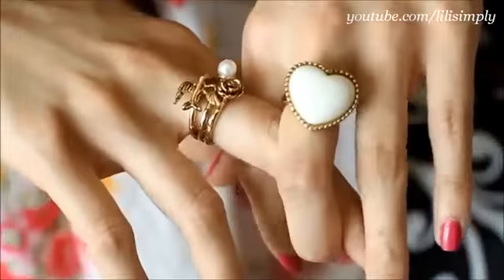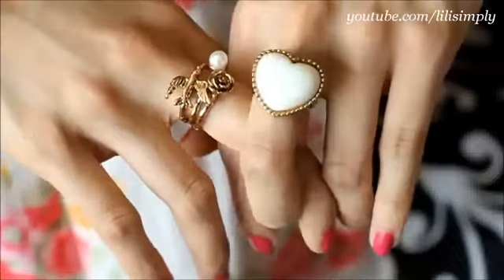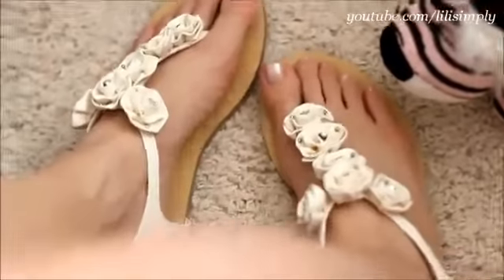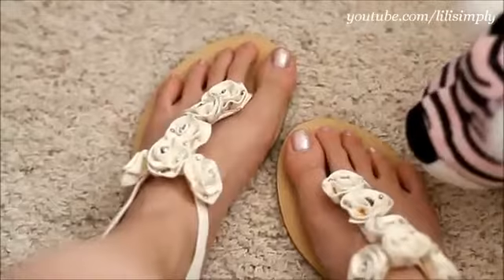OOTD Outfit of the day Pink Chiffon & White Roses Summer Look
fashion style clothes
fashion style accessories
fashion style collection
fashion style design
fashion style choices
how to style
fashion style combination
fashion style outfit
Style
Beauty
Trend
Stand out
Colourful
Creative
Chick
Simple
Cute unique
charismatic
colorful
trendy
contrast.crazy
hot
sophisticated
dynamic
innovative
creative
amazing
sweet
fashion jeverly
hair tutorial